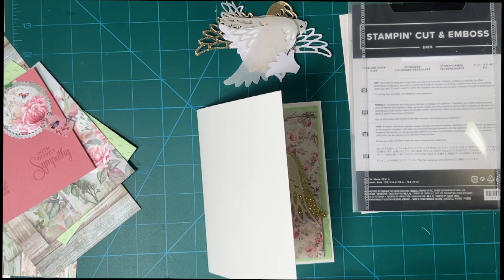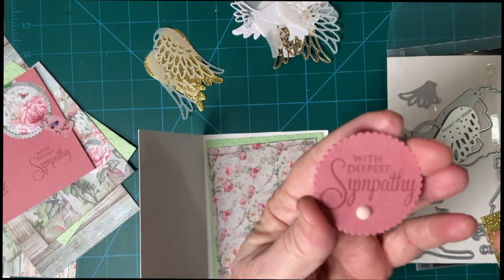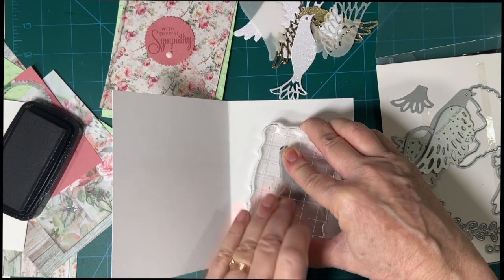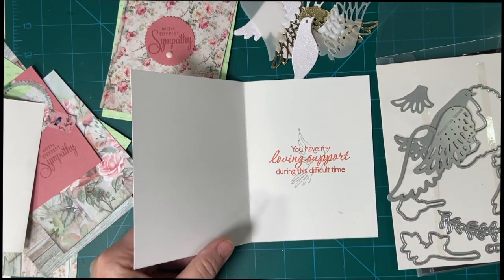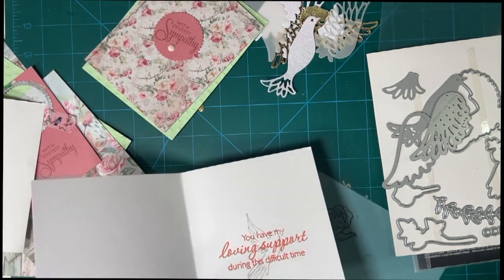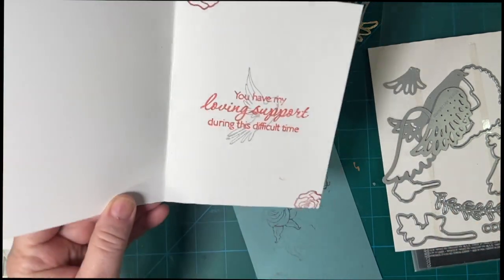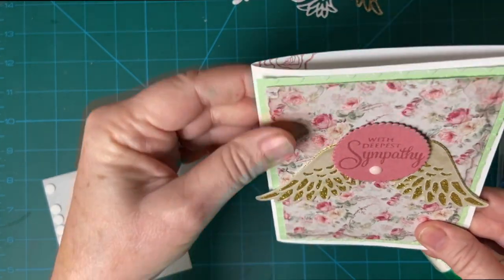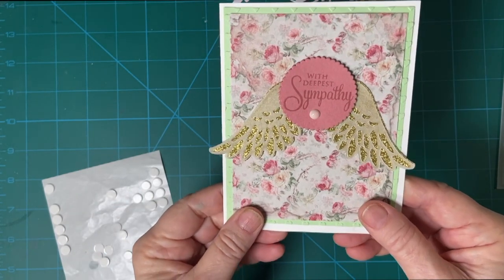Angel Wings Sympathy Card using Detailed Dove Die Set!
Sympathy cards are hard to make from an emotional level.  No one wants to make them, but yet we can send our most heartfelt love and support through homemade cards! I'm using a new (to me) versatile die set from Stampin Up to create this elegant and heartfelt card.